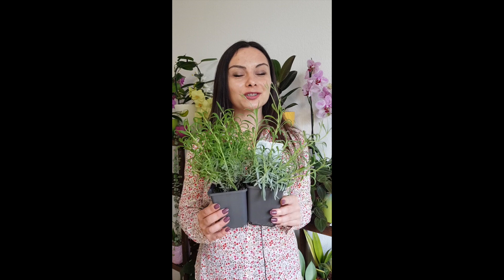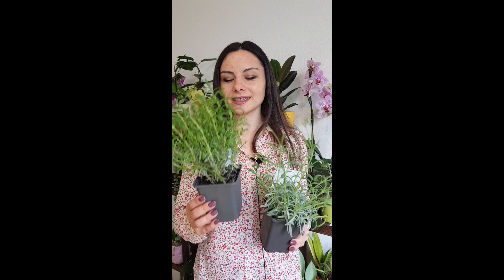HOW TO WATER LAVENDER | Lavender problems | Lavender care tips | Short video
How to water lavender? This is a short video about lavender plant care tips. In 1 min you will learn how to water lavender and how to save lavender plant from root rot. If you grow lavender plants in pots or outdoors in your gardens, these lavender care tips will be useful for you.

For longer videos with more detailed care tips, check the playlist Lavender

🌱If you want to grow your own lavender, here is what I recommend: